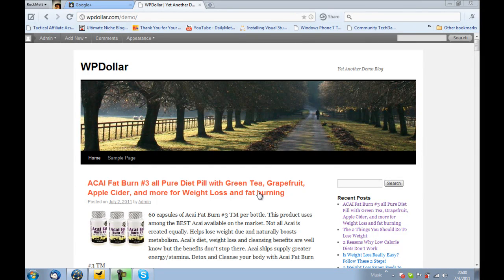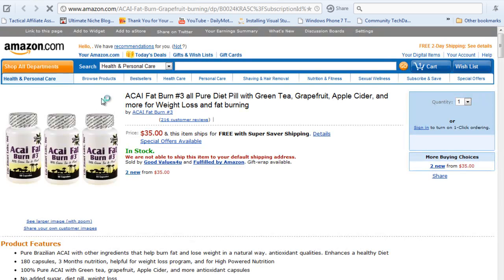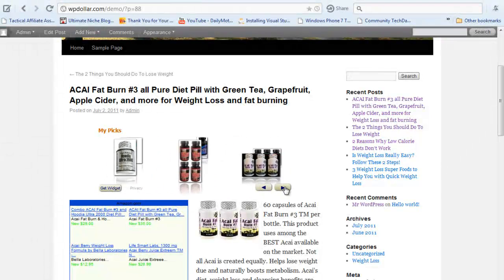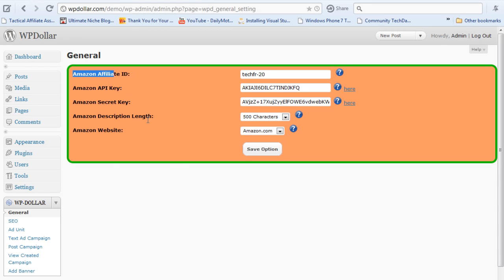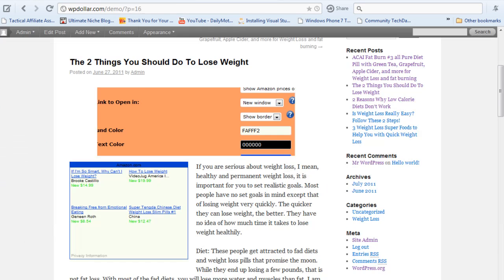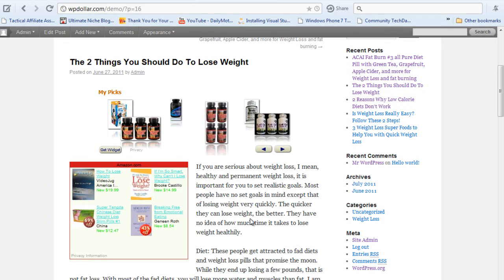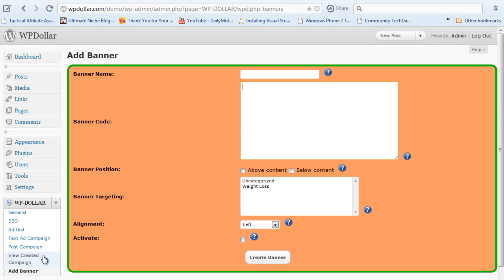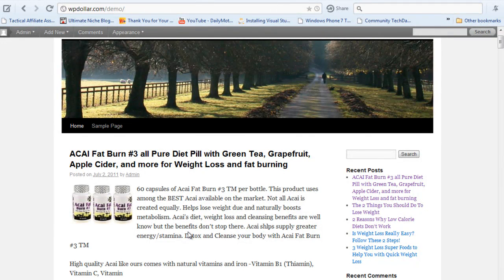WPDollar Demo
This video is a quick demonstration of 3 core features of WPDollar - Wordpress Plugin For Amazon